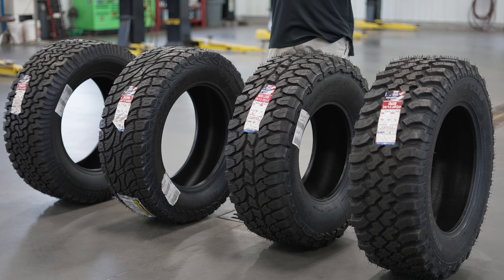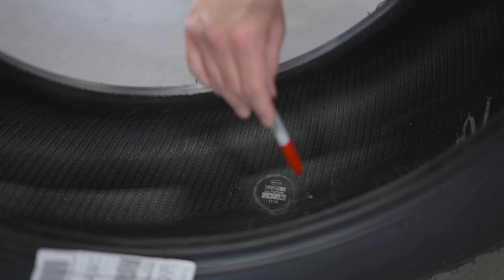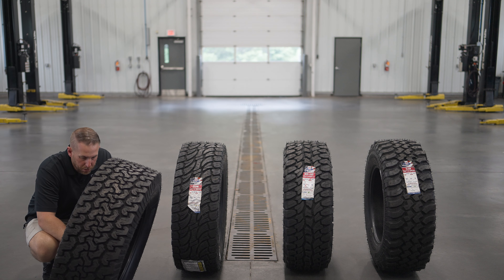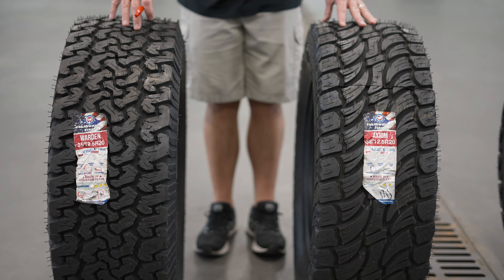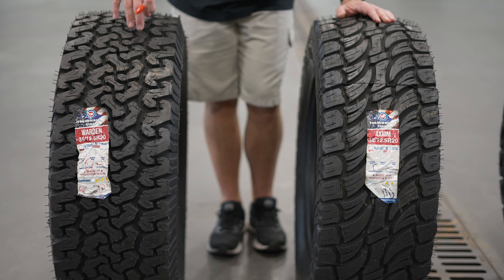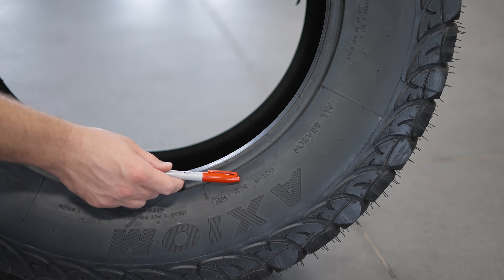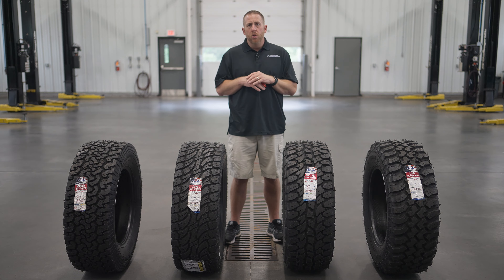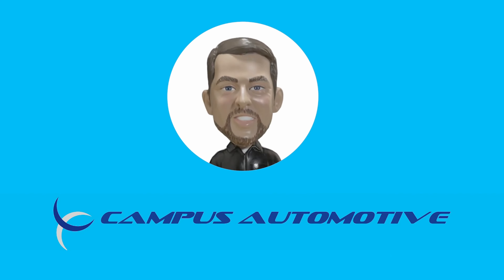Treadwright Tires Lineup & Comparison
In this review we have Treadwright Tires. Treadwright Tires has an environmentally friendly process for creating tires with recycled / remolded casings. They use only the best high quality casings to deliver quality remanufactured tires and a great price point.

1208 N Main St
Blacksburg VA, 24060